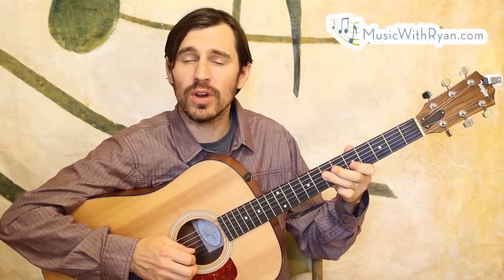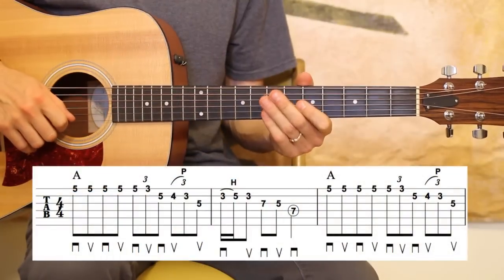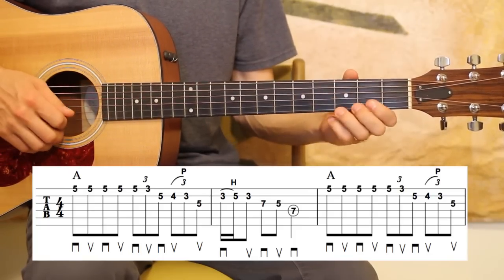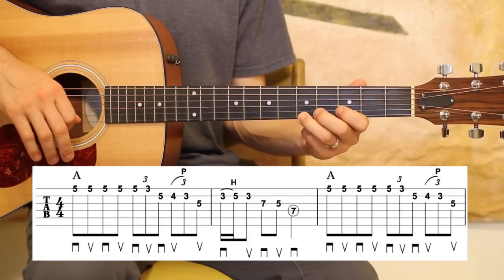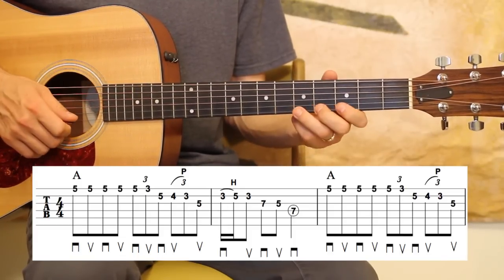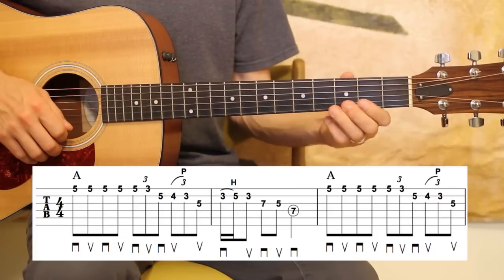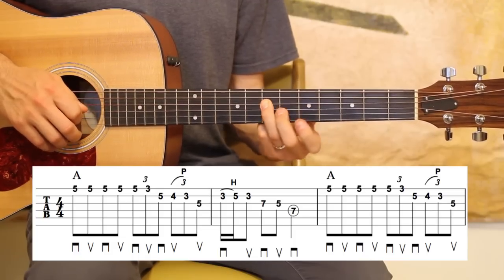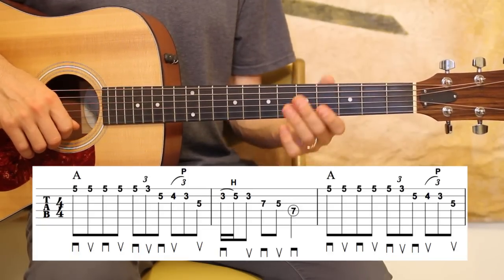Awesome Solo for a 12 Bar Blues in A! Major and Minor Pentatonic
This lesson comes with over 30 minutes of video, PDF tabs and three audio backing tracks!
Become a Premiere member to access this full-length video and ALL of the instruction at my site.